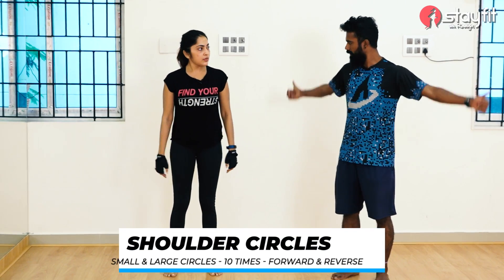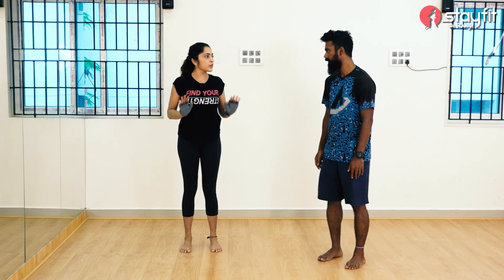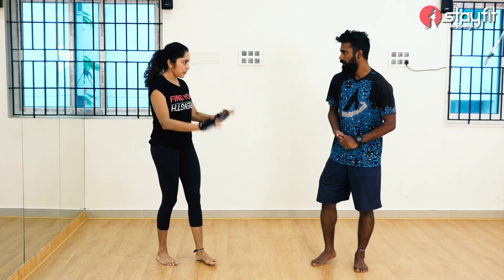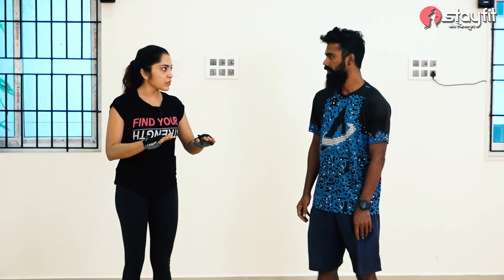Total Body Workout Series - WARM UP & COOL DOWN | Ramya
In this video, Ramya & Karthik explains about Warmup before doing exercise and Cool Down Post-exercise.

Location Courtesy - The Unit
Trainer - Karthik SC

Cheers
Ramya